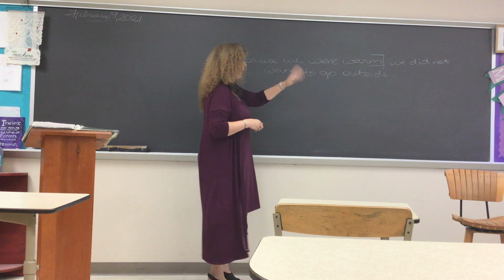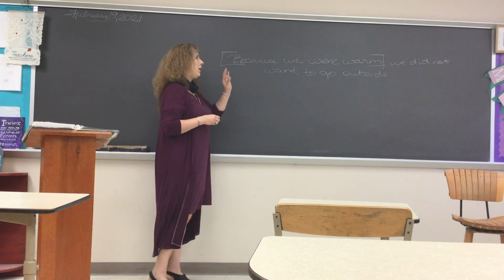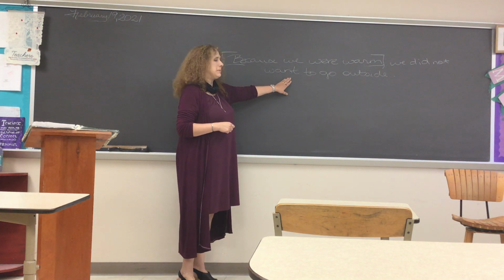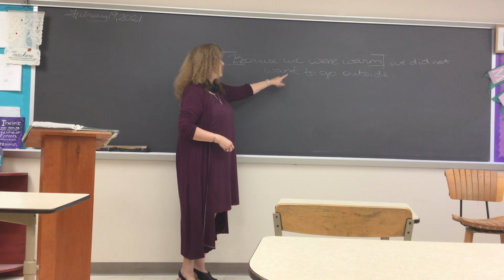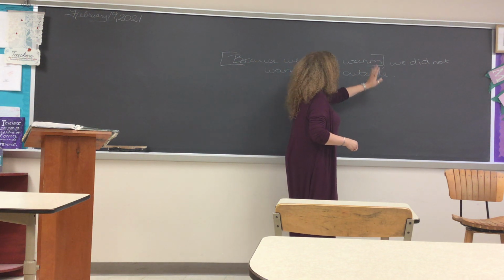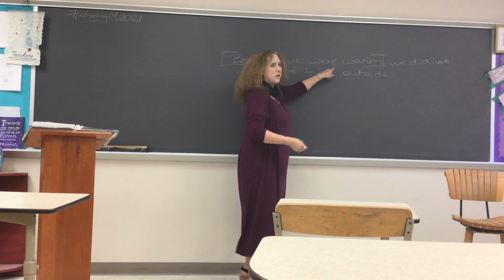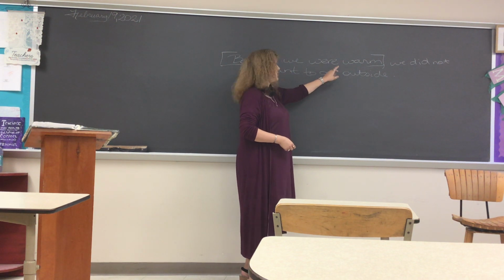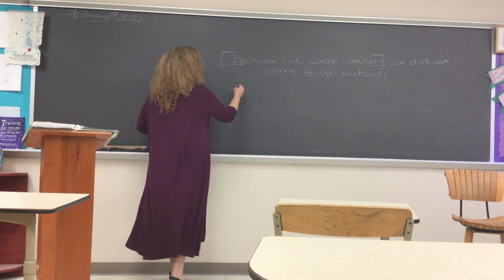February 19, 2021